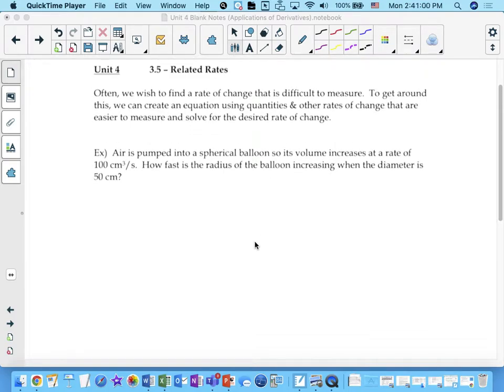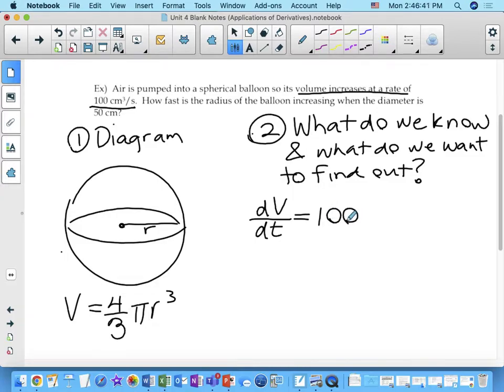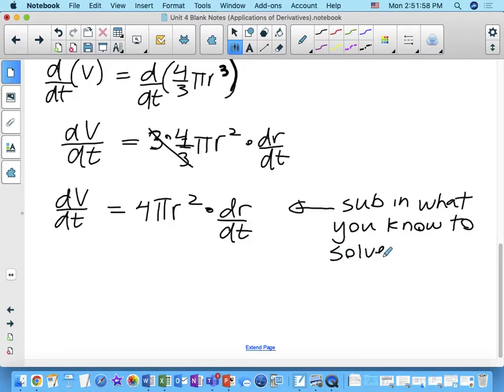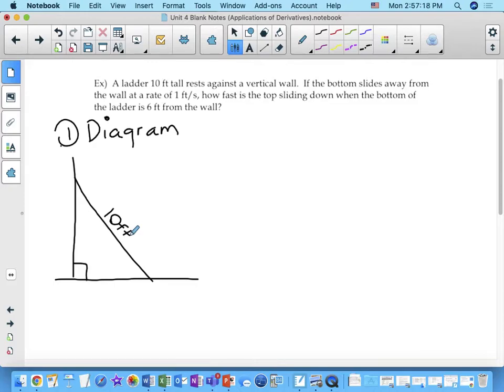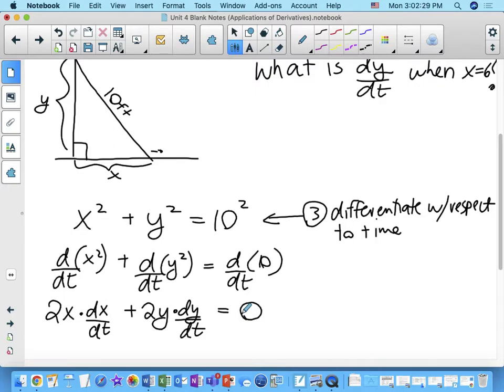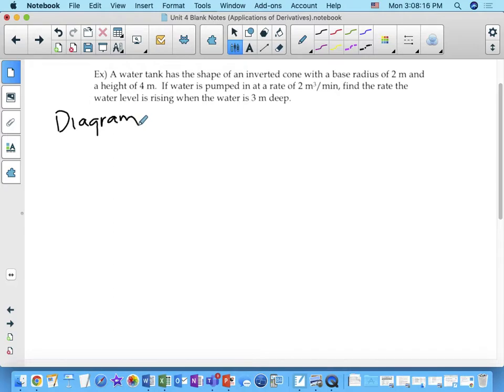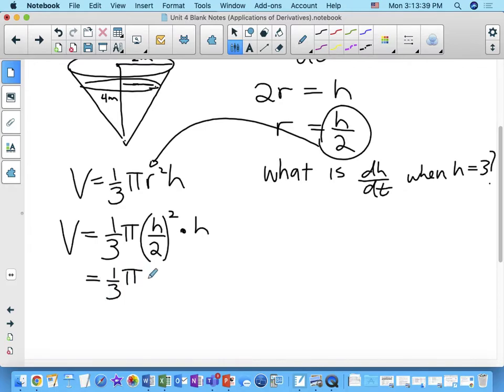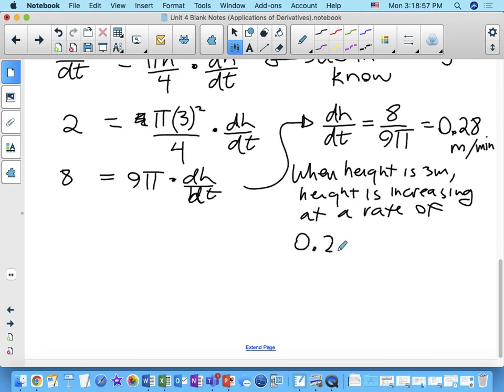Math 31 - Related Rates Part 1 (April 12)